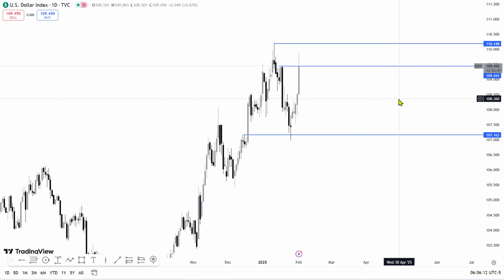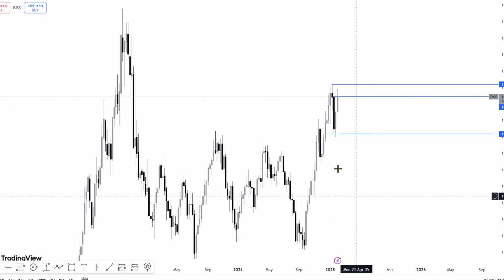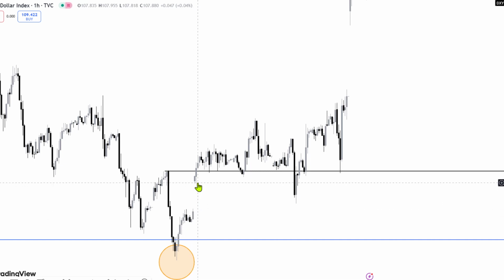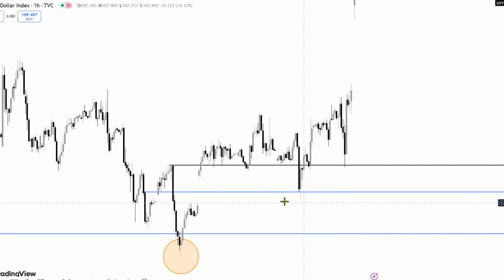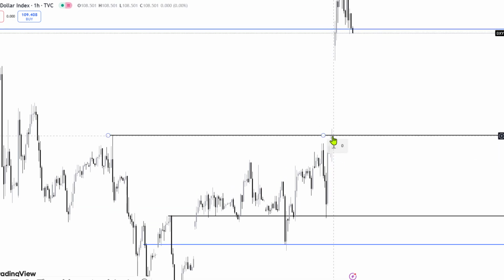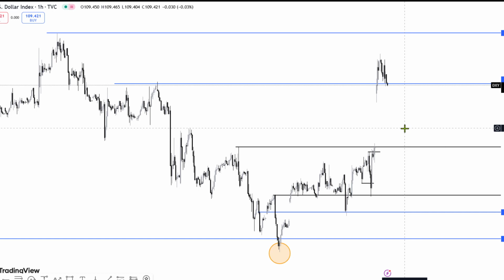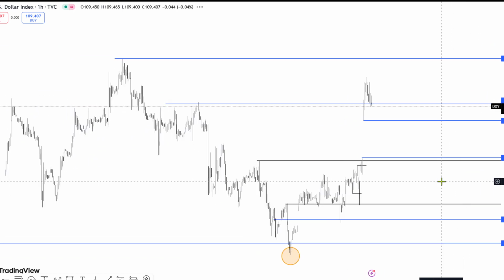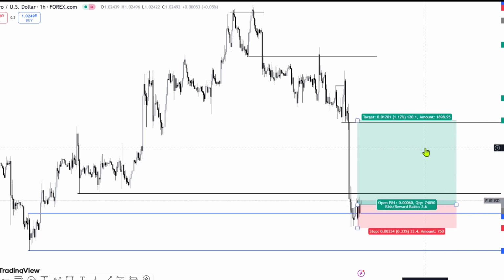Every Forex Trader should Learn Order Flow explaining the weekly Gap Opening on the Dollar